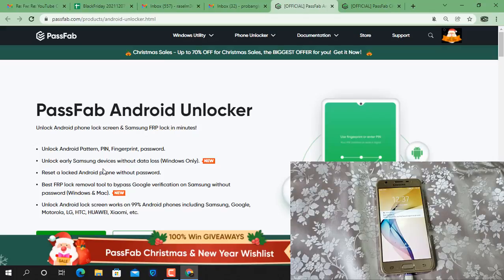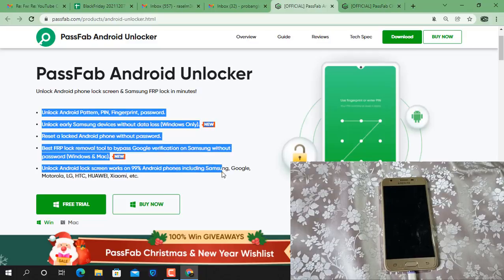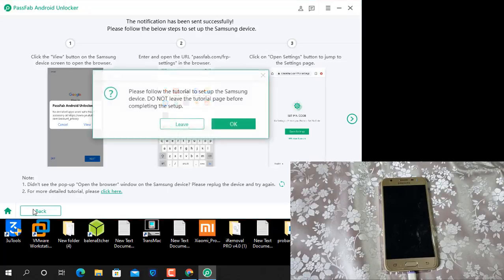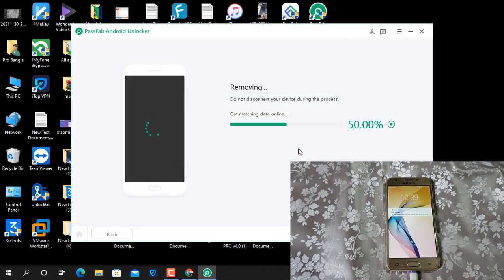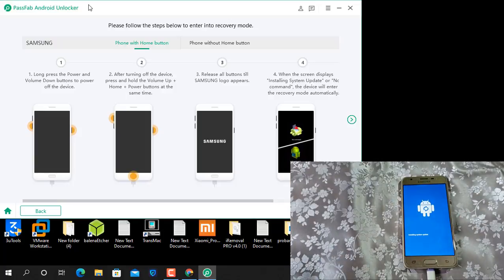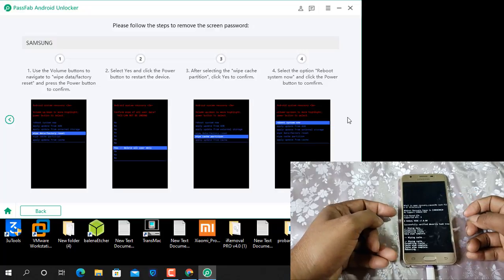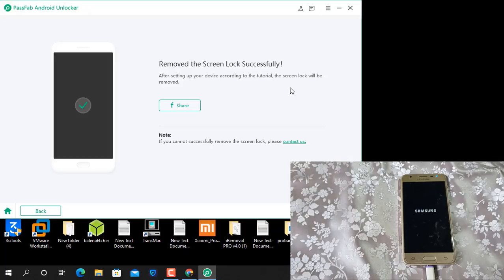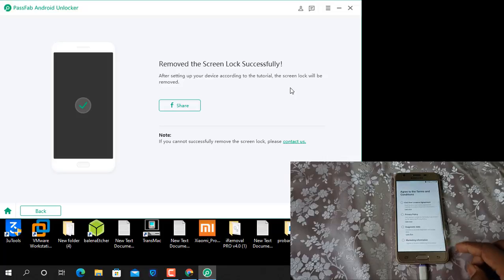Forgot Android Password | How to Unlock Android Phone Password Without Factory Reset |Unlock Screen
You can try PassFab Android Unlocker unlock Android Screen in minutes! 100% Win a Prize, Buy One Get One Free, and special offers on Christmas and New Year!

Forgot Android password? How to unlock Android phone without password? Don't know how to remove the android lock screen? Don't know How to unlock Android phone? How to unlock Android phone password without factory reset? How to reset Android phone? how to unlock samsung phone? Don't worry,  let PassFab help you! PassFab Android Unlocker is a super easy tool that can be handled by anyone. Support Huawei, Samsung, Xiaomi, HTC, SONY and so on. Try PassFab now !

The Video helps you in the following issues:
How to reset Android phone
how to unlock pattern lock
How to unlock Android phone without password
How to reset Android
Android lock screen
how to factory reset Android phone
how to unlock Samsung phone forgot password
how to unlock Huawei phone forgot password
how to unlock XiaoMi phone forgot password
Android lock screen removal
how to unlock Android phone with Google account